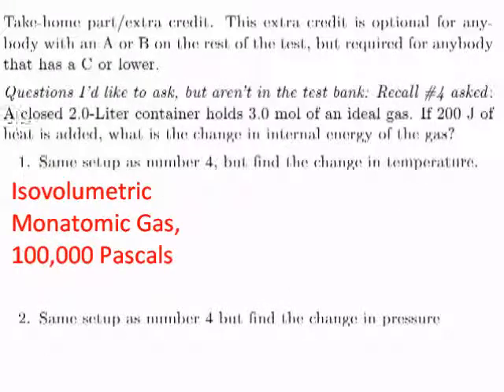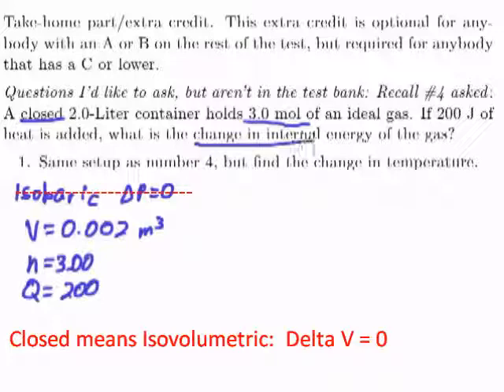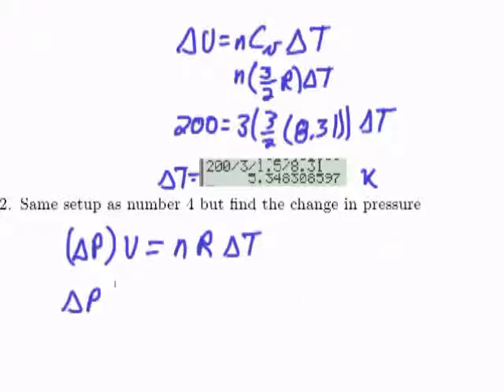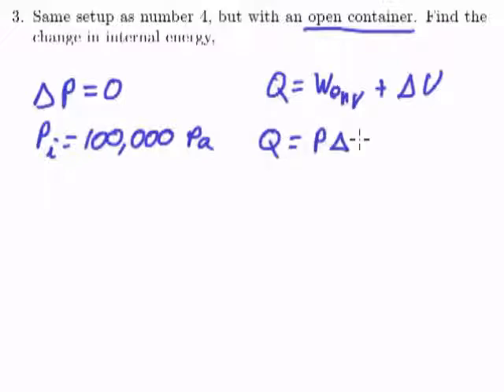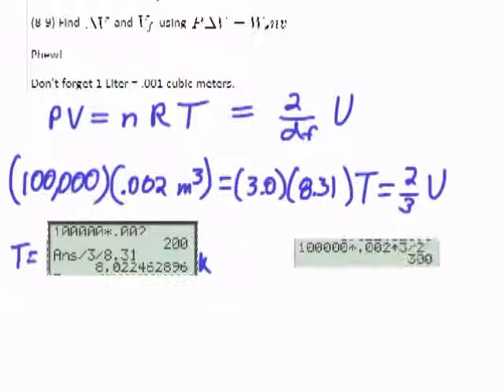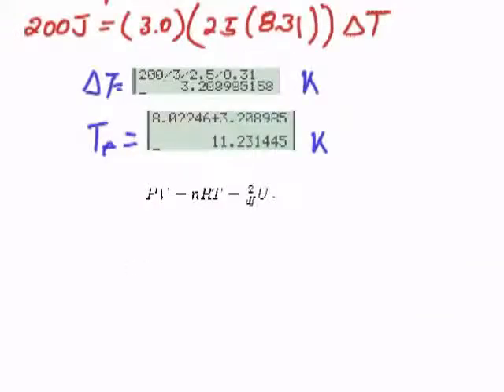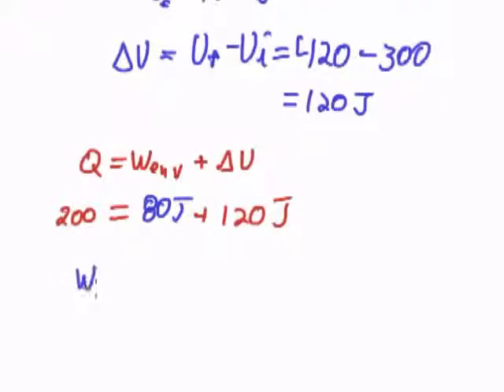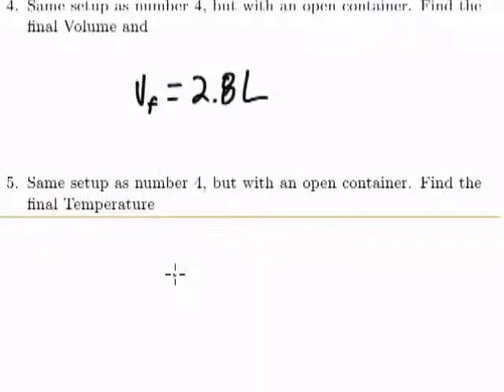Thermo Ex Credit Solution